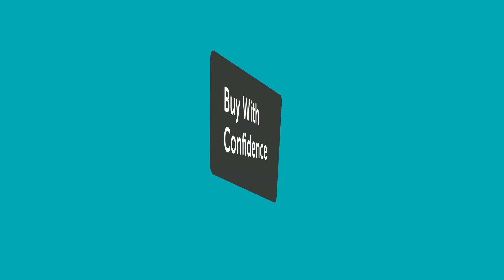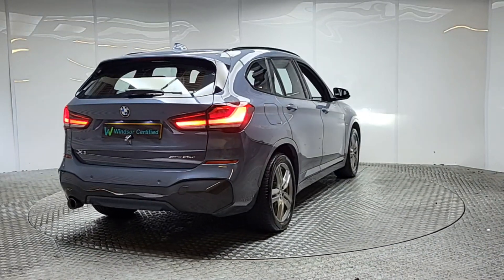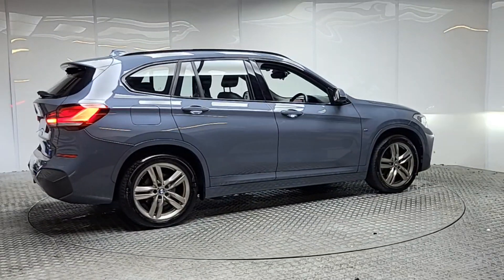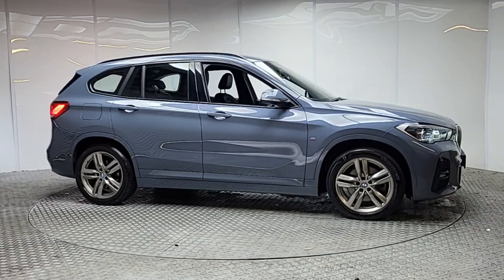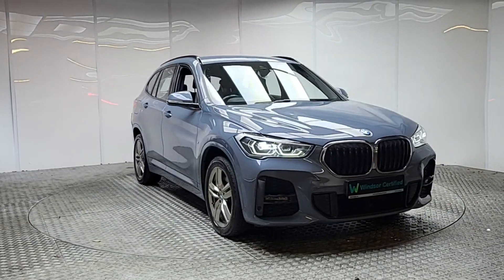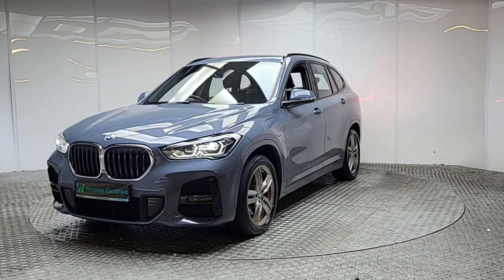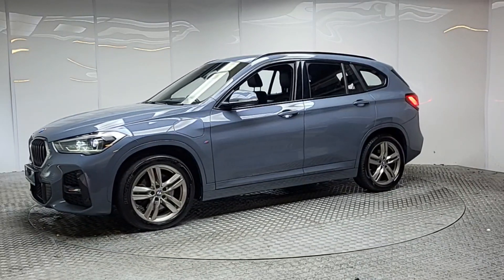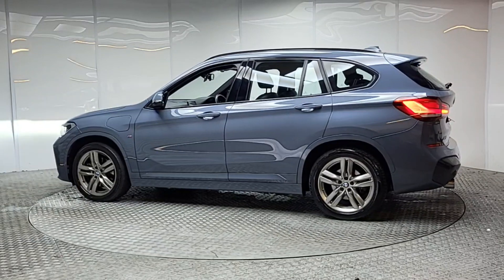LG71SBV - 2021 BMW X1 XDRIVE25E M SPORT RefId: 499264